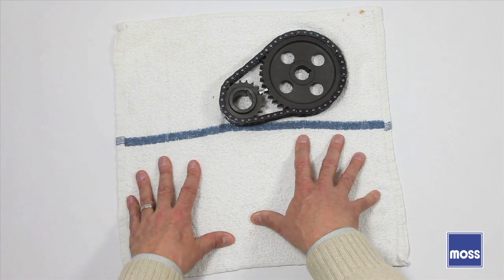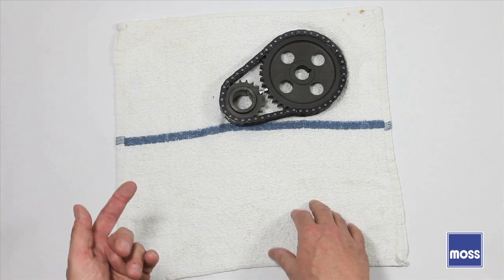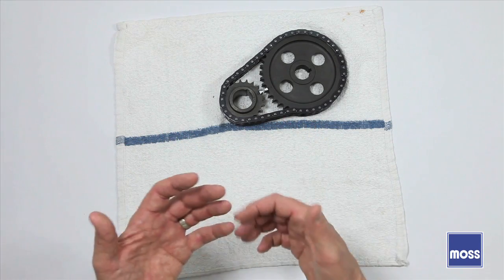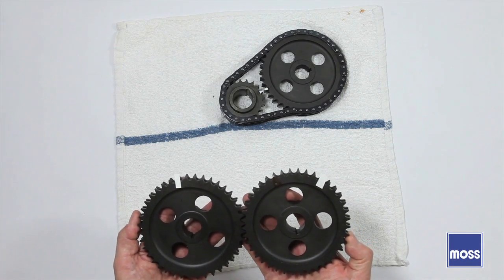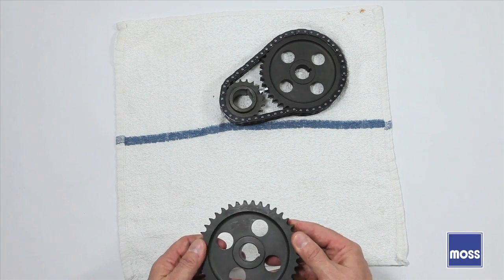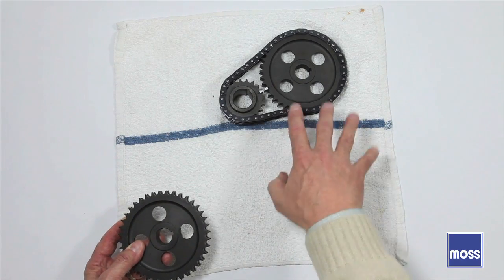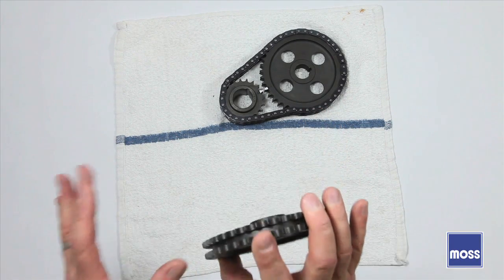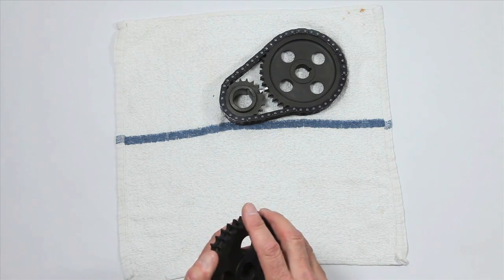Timing Gears & Marks (Part 1) - An introduction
In this video we will introduce the method of how to align your crank and cam without the aid of timing marks on the gears. As more and more manufacturers are consolidating their manufacturing compromises are being made in the products they supply. One of those compromises is removing timing marks for gears.